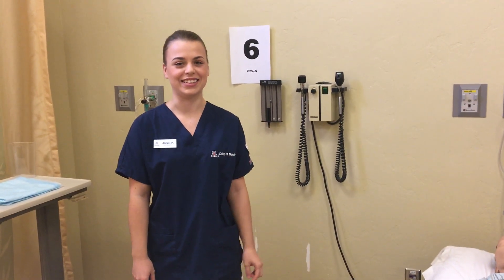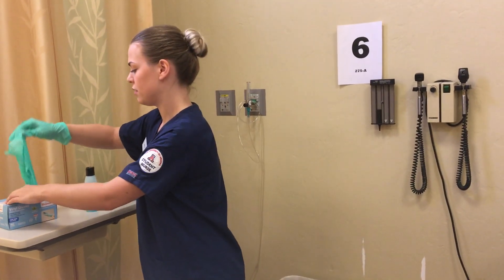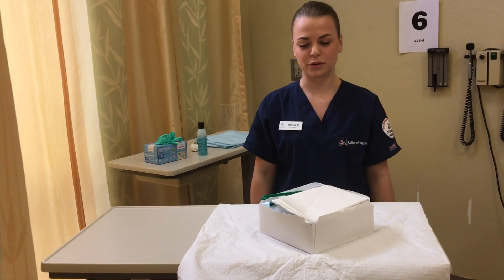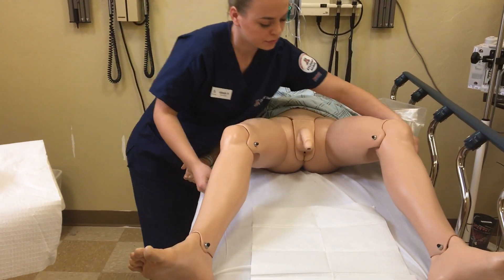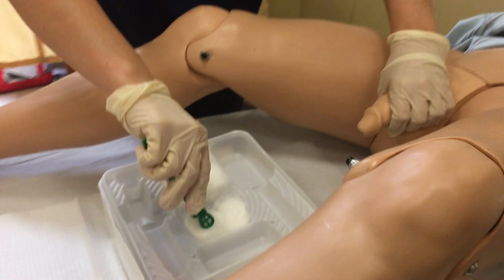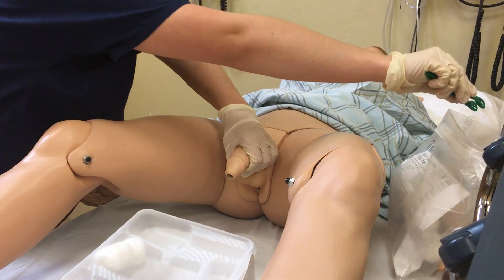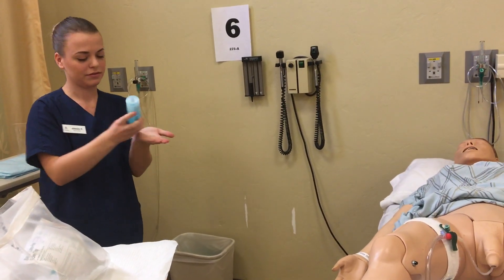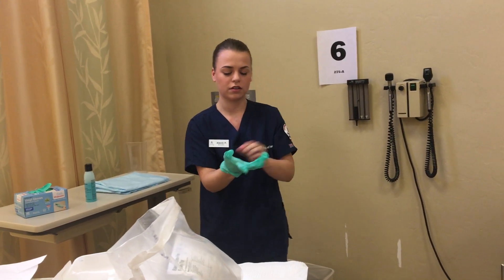Foley Catheter Insertion and Removal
This is Allie Paskitti's submission of a Foley video for the NURS 356 course. It is meant to demonstrate proper insertion and removal of a Foley catheter. For education purposes only.